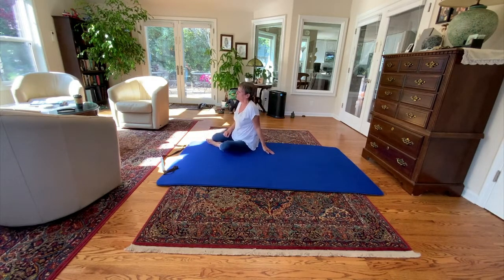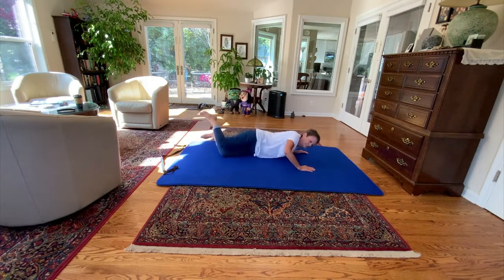Coming up to Sitting from the Stomach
This is a demo of the Awareness Through Movement® lesson called "Coming up to Sitting from the Stomach." This lesson uses the momentum of the legs and their connection with the head through the spine to bring us up to sitting. It improves and integrates the movement of the hip joints, pelvis, spine, shoulders and head. And it is surprisingly delightful.

It is part of the series "The Footbone's Connected to the Headbone #1."